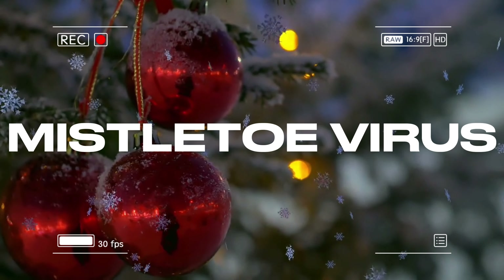(08/30/2024) Dollar Tree Plastic Candy Cane & tinsel character Ornament Craft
I have one easy Dollar Tree Crafts for you. using plastic candy canes and tinsel characters.  Since the crafts are plastic, they can be used outside as well, the candy canes.  So, check out the video to see how you can make your own Dollar Tree Plastic Candy Cane Crafts.